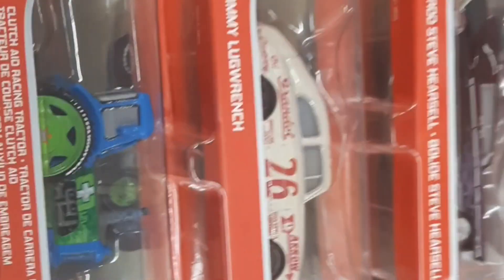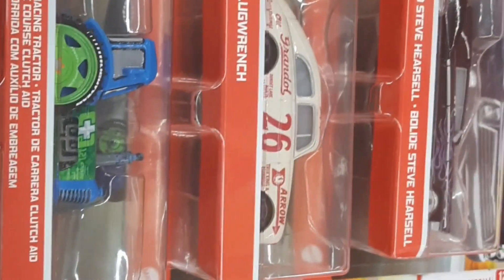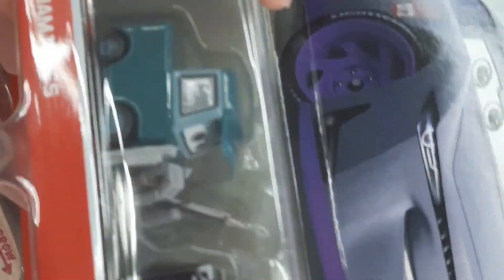Mattel Disney/Pixar Cars 2021 Singles Case J Unboxing Clutch Aid Tractor Jimmy Lugwrench Hearsell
In July 2021, Mattel released Singles Case J, featuring three new releases; Clutch Aid Racing Tractor, Hot Rod Steve Hearsell and Jimmy Lugwrench, and one new Made in Thailand variant, Ron Hover.

Case contents:
2x Cartney Carsper
2x Raoul ÇaRoule
2x Rust-eze Lightning McQueen
2x Murray Clutchburn
1x Antonio Veloce Eccellente
1x Kori Turbowitz
1x Mater
1x Ron Hover
1x Rusty Cornfuel
1x Blind Spot
1x Clutch Aid Racing Tractor
1x Dinoco Cruz Ramirez
1x Fabulous Lightning McQueen
1x Hot Rod Steve Hearsell
1x Jimmy Lugwrench
1x Kurt
1x M Fast Fong
1x Nick Shift
1x Robert Jamjones
1x Track Damage Cruz Ramirez

Side note: My apologies for not speaking until the end of the video. I was unboxing the case in Coles whilst filming this video, which meant I had to try and be quiet, due to other shoppers being within a close proximity of me.